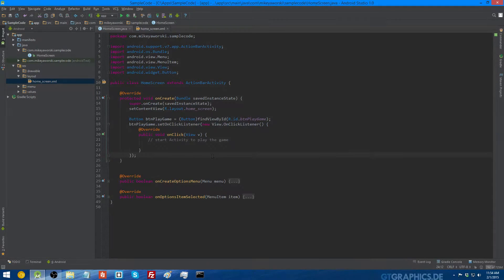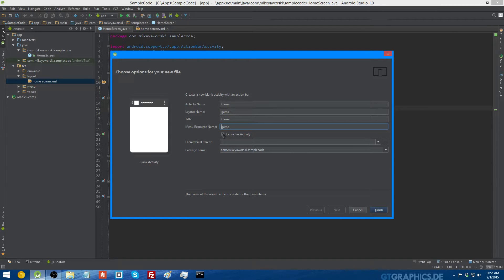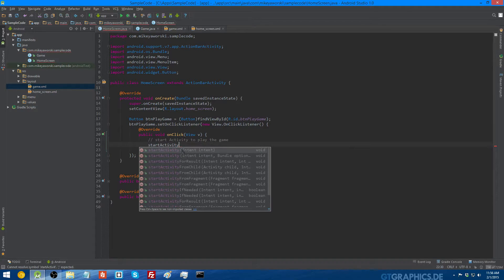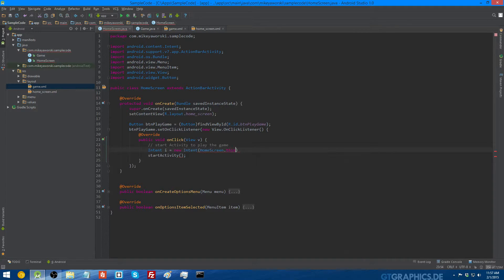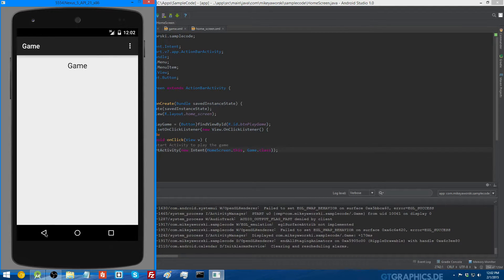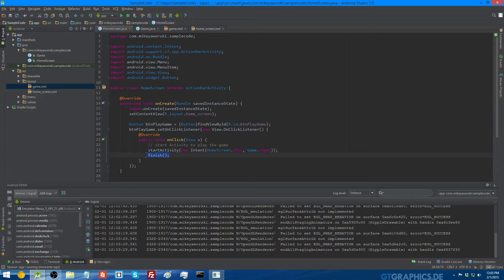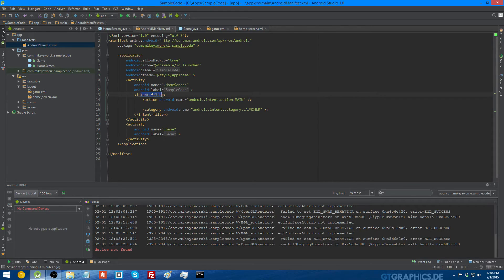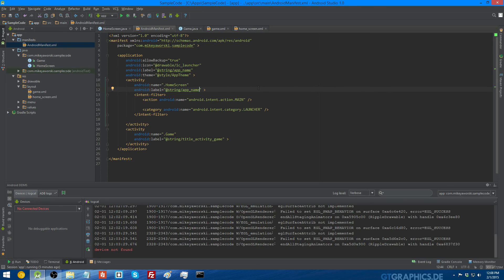Android - How to Use Multiple Activities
Simple code to do it:

startActivity(new Intent(CurrentActivityName.this, NewActivityName.class));

Is anyone looking to start a website? You need web hosting and domain registration. Each cost money. I'm with DreamHost and I honestly love them as a hosting company. That's one fee off the list, now all you need to do is pay for the web hosting. At DreamHost, it's cheap for what you get ($8.95/month). It's one of the best deals out there.